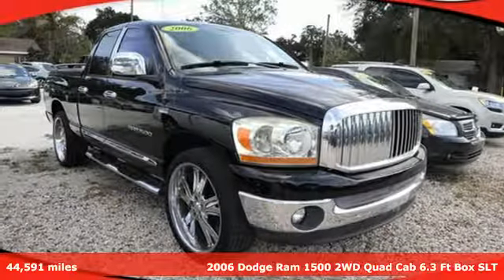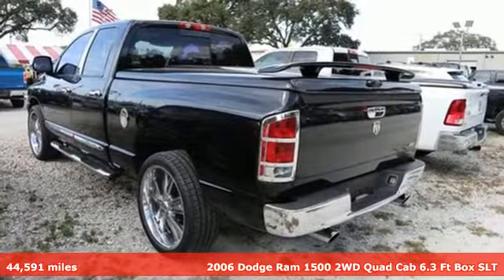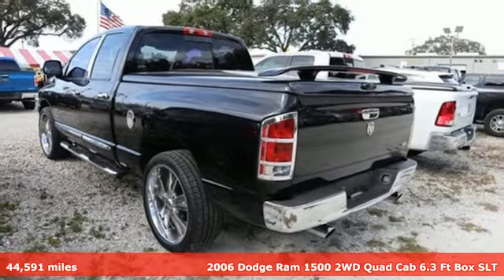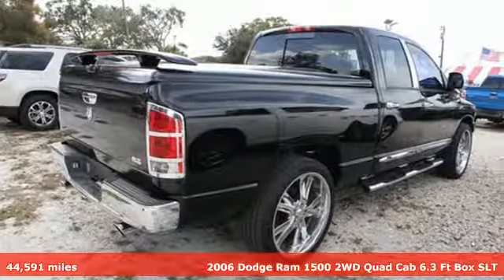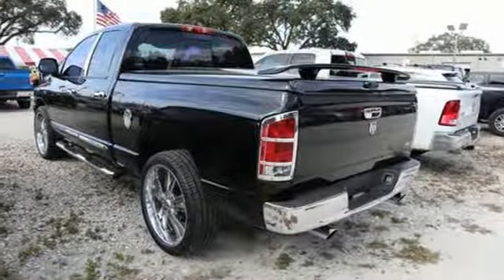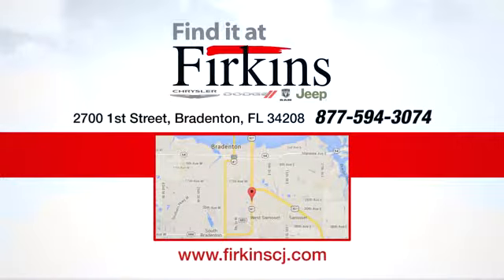Used 2006 Dodge Ram 1500 Brandenton FL Sarasota, FL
Year: 2006
Make: Dodge
Model: Ram 1500
Trim: SLT
Engine: Magnum 4.7L V8
Transmission: 5-Speed Automatic
Color: Black
Interior: Medium Slate Gray
Mileage: 44591
Stock #: D9249C
VIN: 1D7HA18N86S558087
CARFAX One-Owner. Clean CARFAX. Black 2006 Dodge Ram 1500 SLT RWD Magnum 4.7L V8 Magnum 4.7L V8, **LOCAL TRADE**, **CLEAN CARFAX**, **ONE OWNER**, ABS brakes, Alloy wheels, Compass, Heated door mirrors, Illuminated entry, Remote keyless entry.brbrRecent Arrival! Odometer is 85357 miles below market average!brbrbrPrice does not include dealer fee of $687.00.

Address:
2700 1st Street